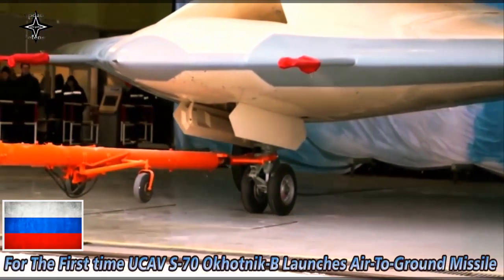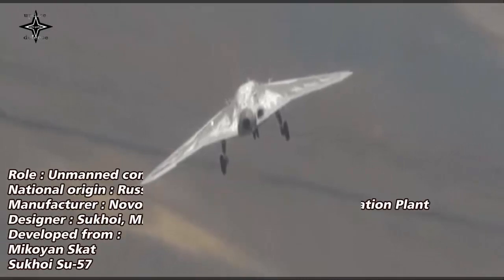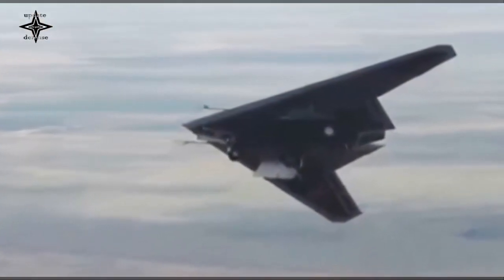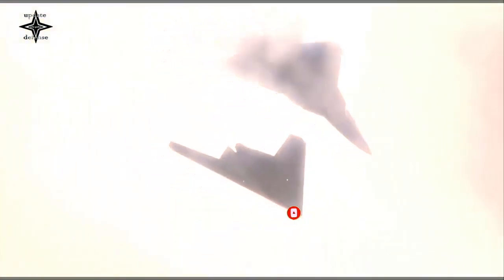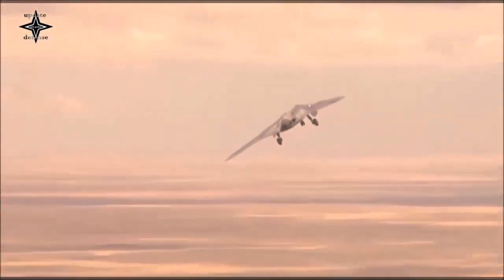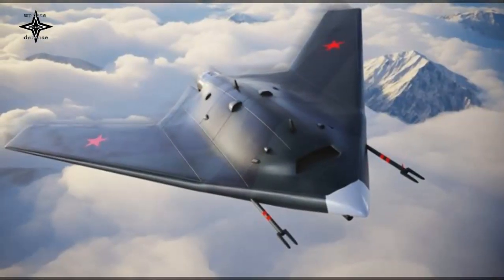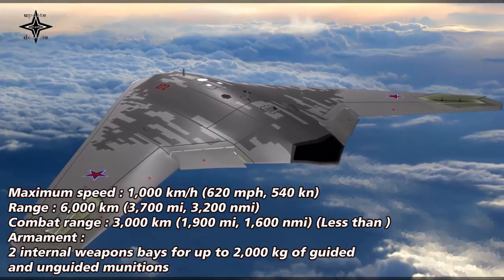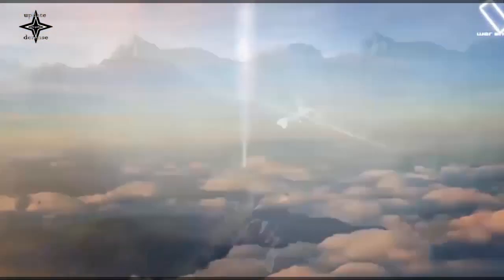For the first time UCAV S-70 Okhotnik-B launches air to ground missile!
Russia's Sukhoi S 70 Okhotnik – B ( Hunter ) air-to-ground missile has launched an air-to-ground missile (missile) for the first time.
This news was reported by RIA Novosti, which mentioned that several types of air-to-surface missiles had been released by the S-70B. This missile is also used for the Sukhoi Su-57 gen-5 fighter jet.
In addition, the entire series of missile launches successfully hit small camouflaged ground targets and in any weather conditions.
Earlier in December 2021, the S-70B had successfully dropped a conventional 500 kg bomb on the Ashuluk training area, Russia.
The S-70B itself can accommodate 2,000 kg of weaponry stored in two internal weapons bays .
If the series of trials run smoothly, the first production variant of the S-70 will be handed over to the Russian Air Force in 2024.